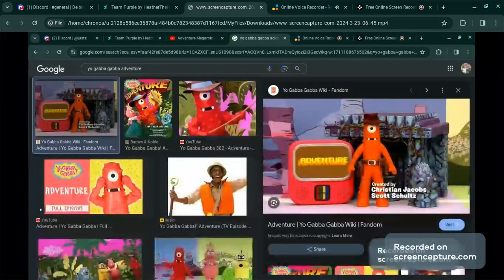Heather's Reviews; Adventure(Yo Gabba Gabba!)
An Adventure!!
for @hilaryjameslyall2133 @Codythespider-manfan @Mickey_Mouse704 @MinnieMouse6549 @Heartofanartist4575 @StetsonMaeEggleston39